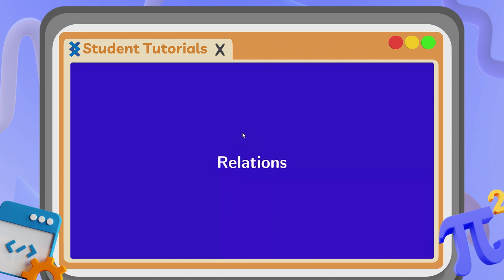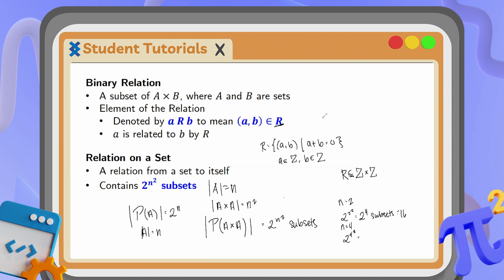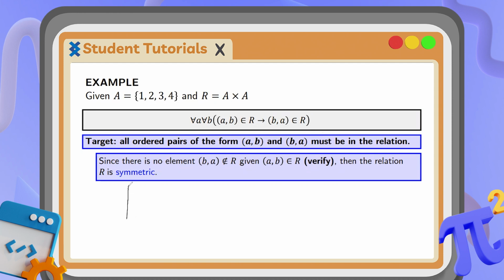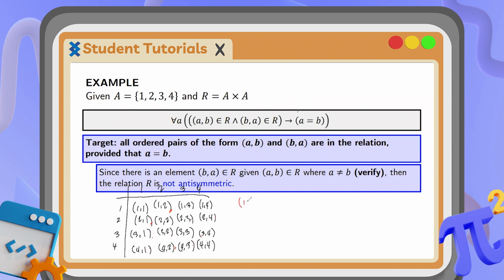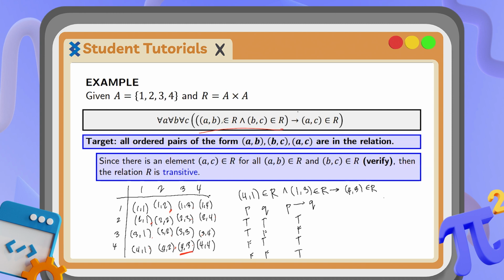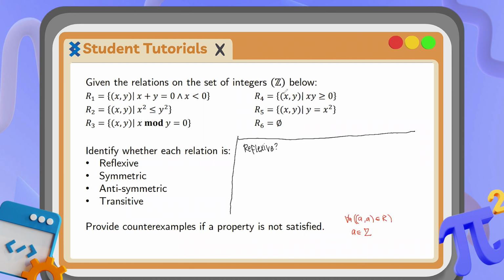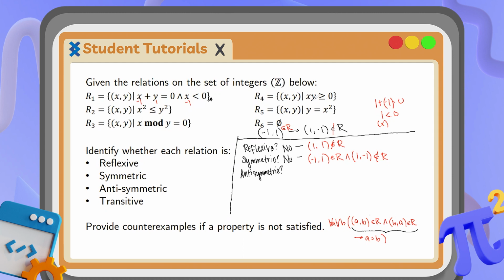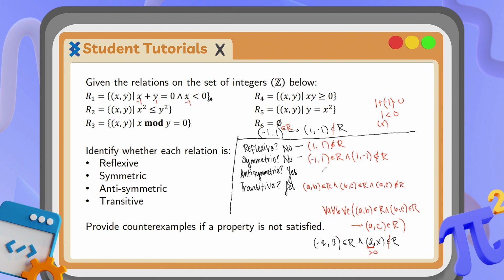[CCDSTRU] Relations | Student Tutorials '22-'23